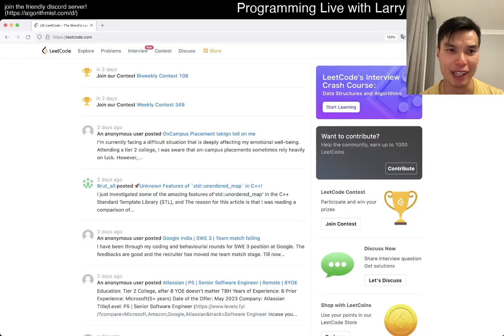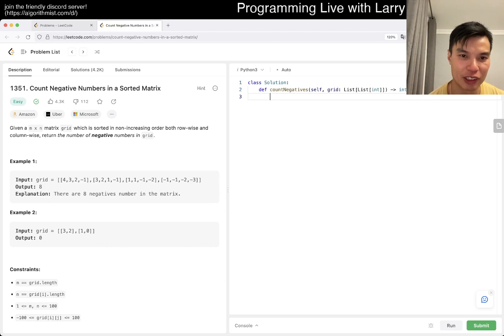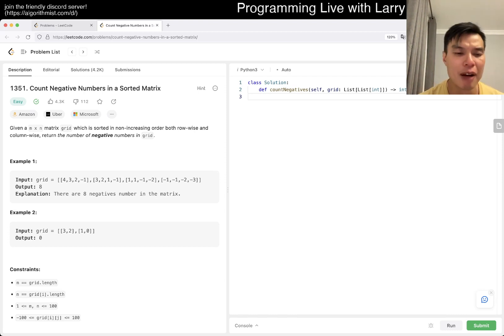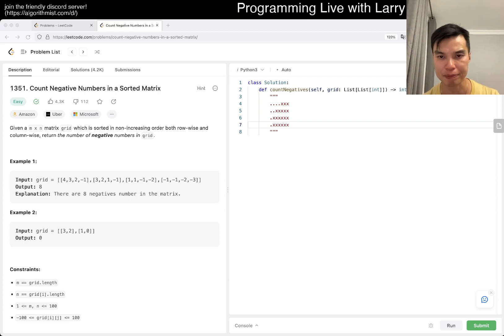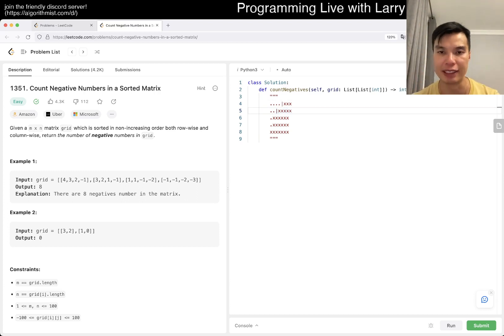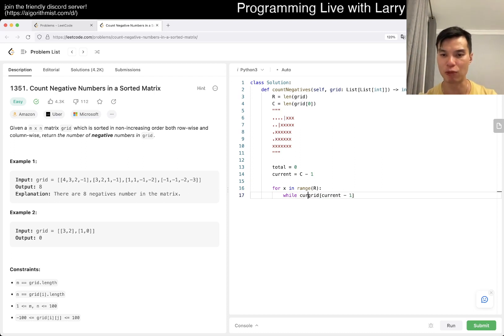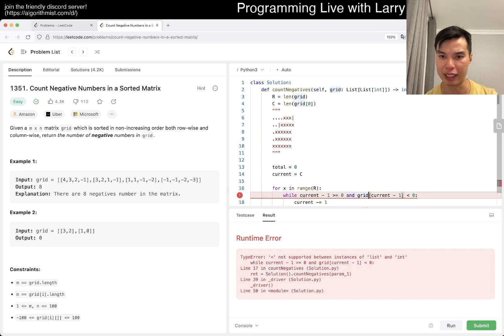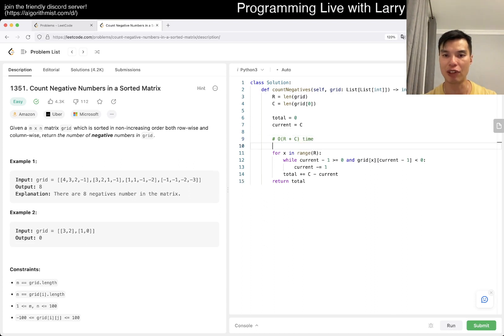Daily Leetcode #1164 part 2: Jun 08, 2023 - 1351. Count Negative Numbers in a Sorted Matrix